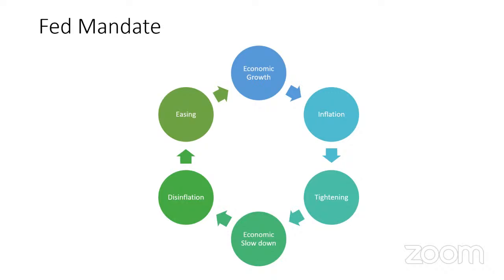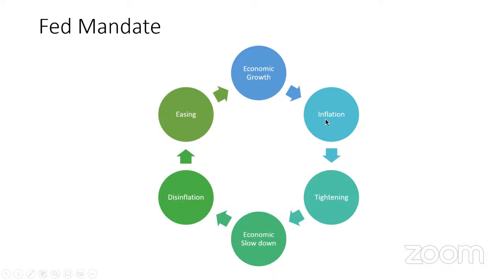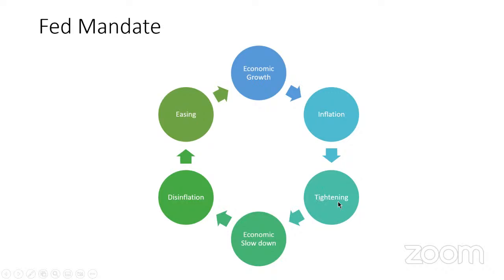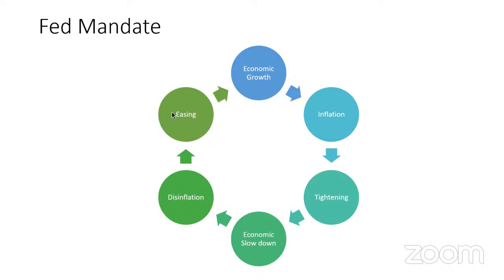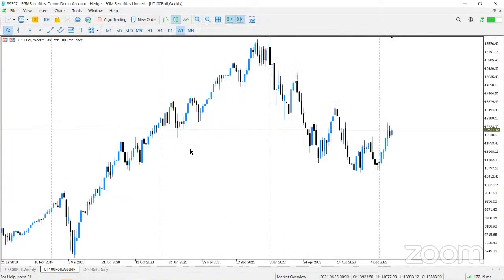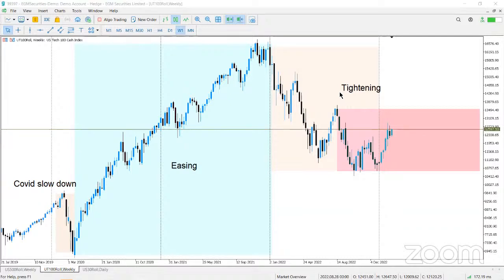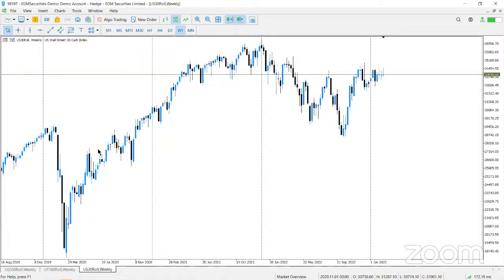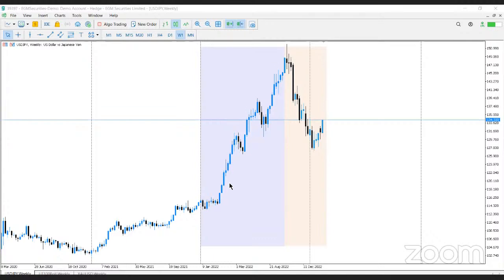Swing Trading Macro Trends | Mathew & Samson